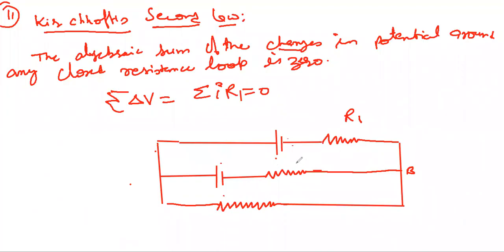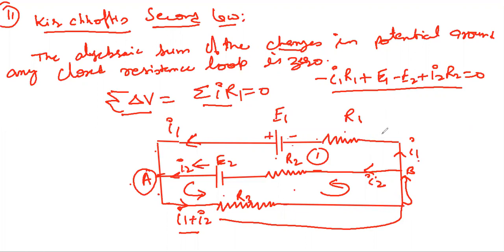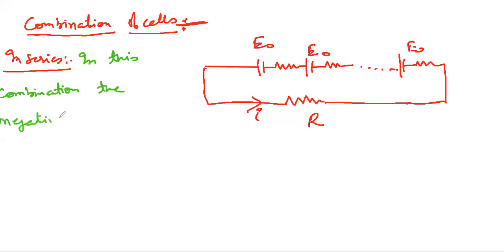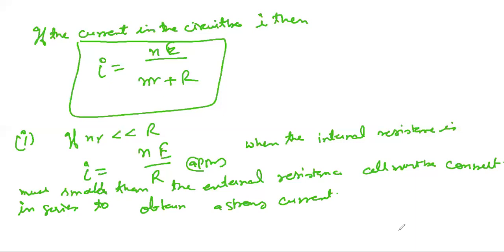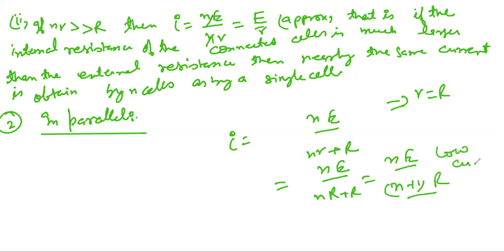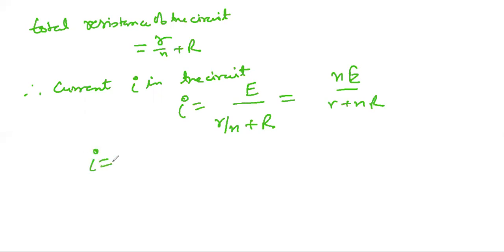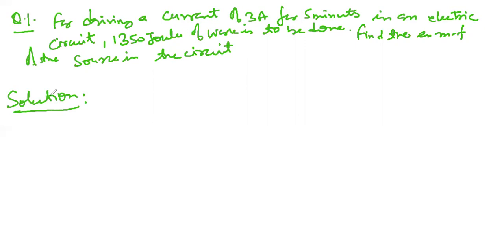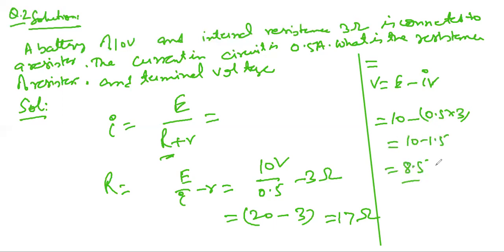NUMERICALS ANDKIRCHOOFFFS LAW++